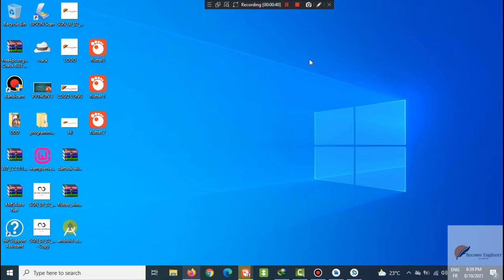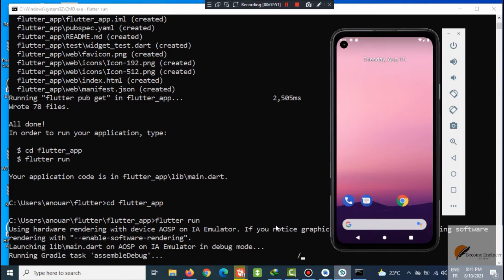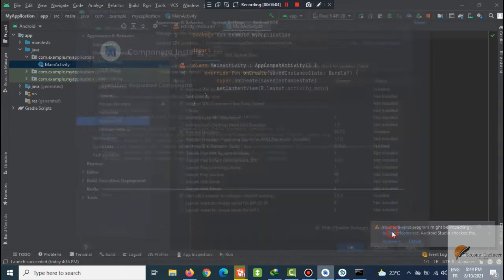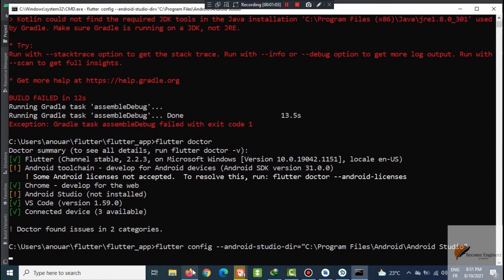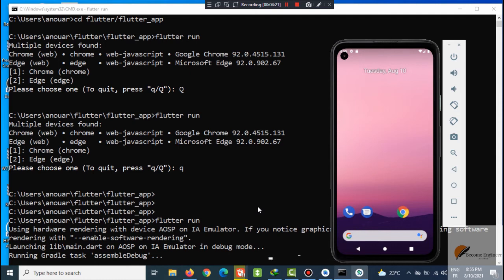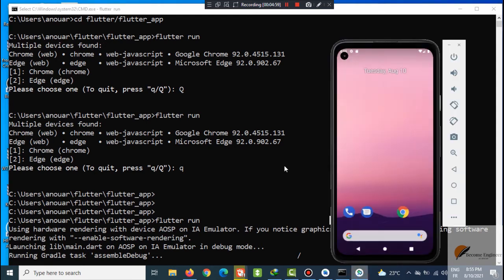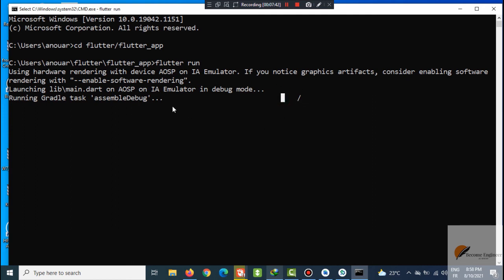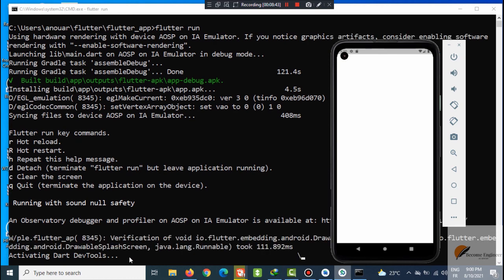05 - RUNNING FLUTTER FROM COMMAND LINE - FLUTTER - BECOME ENGINEER ACADEMY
Channel 2 : CodeWithAnouar
Prof. Anouar LAACHIR